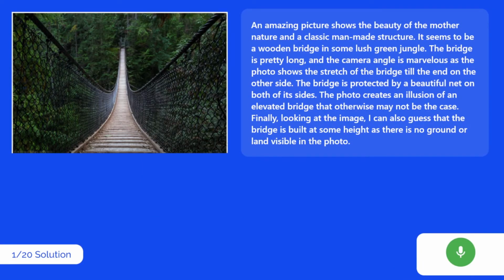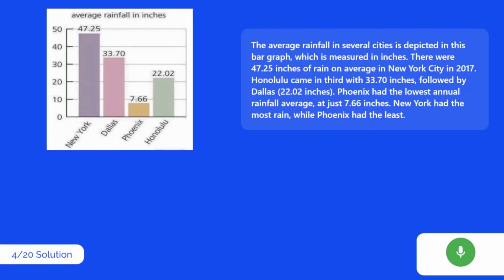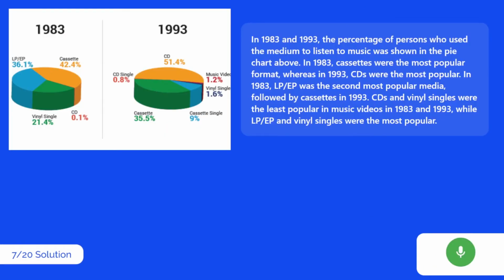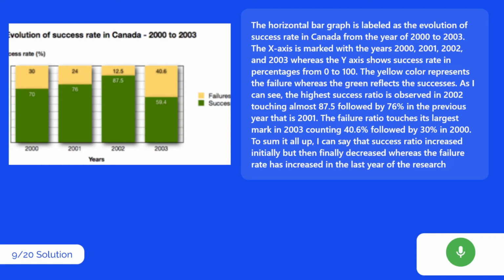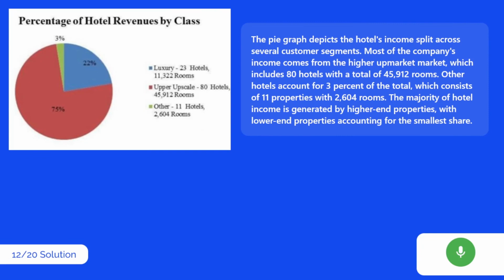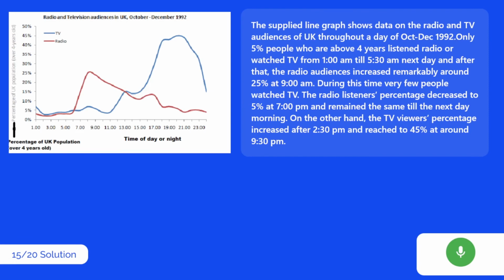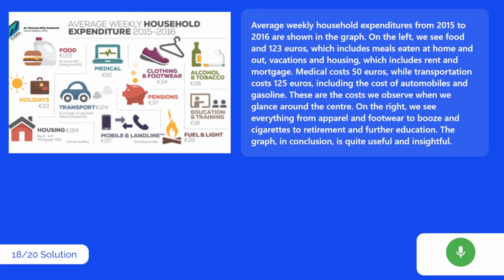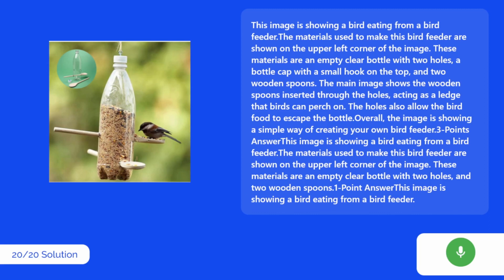PTE Speaking Describe Image | 26th July 2022 | PTE Champion